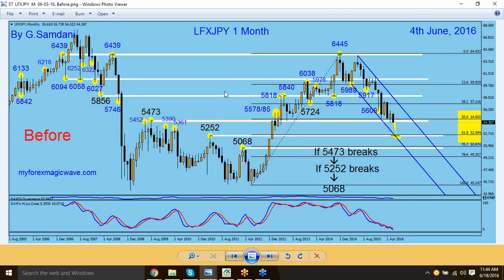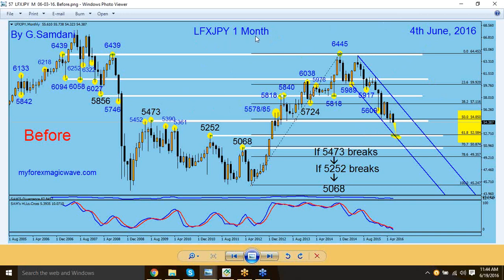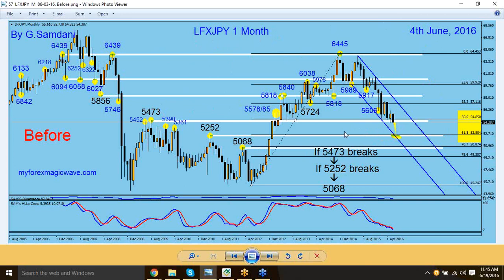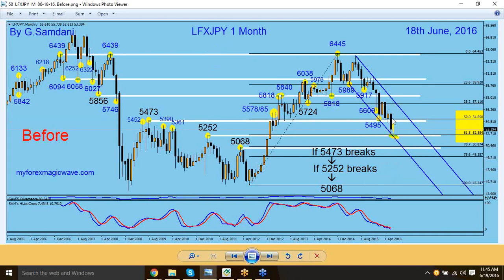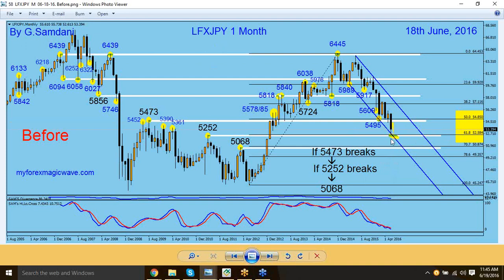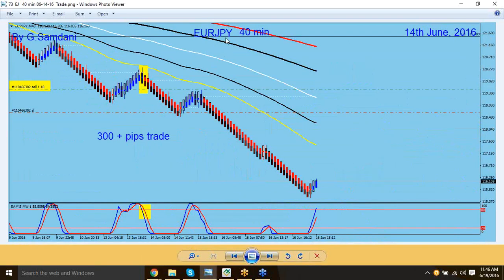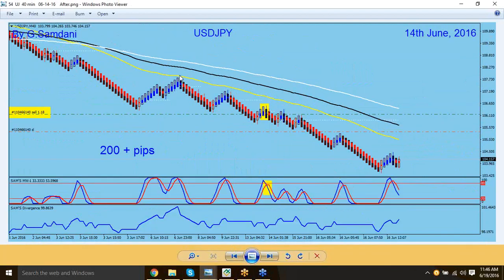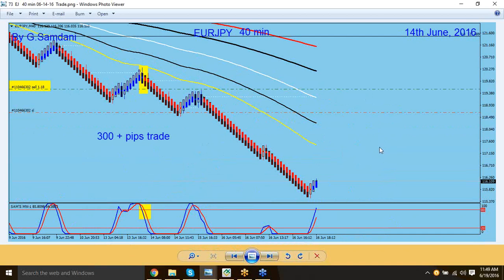JPY Index and JPY Pairs